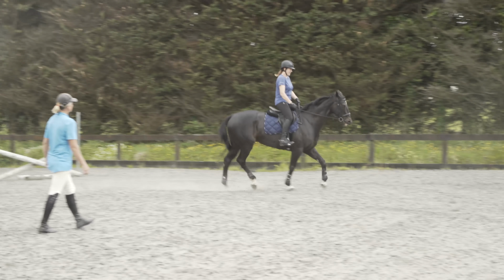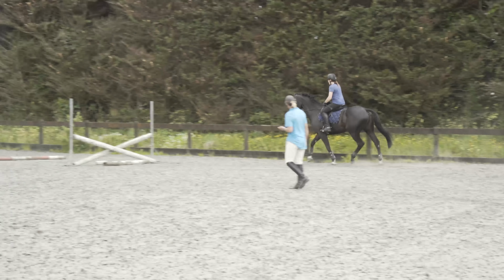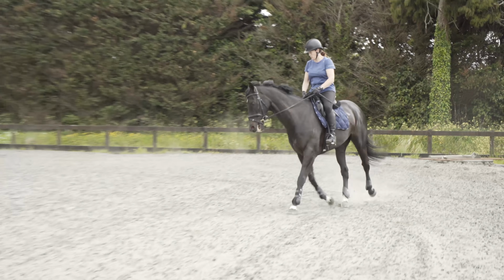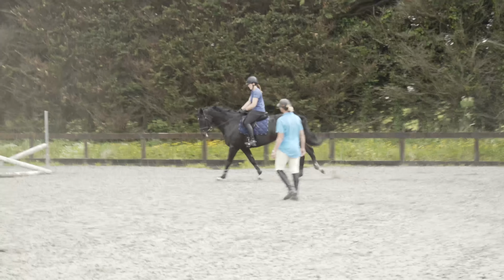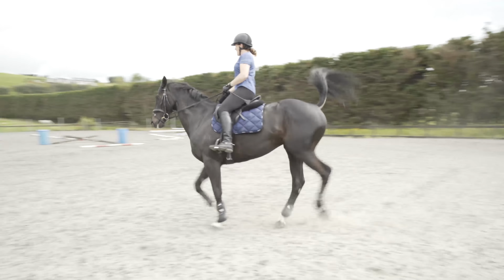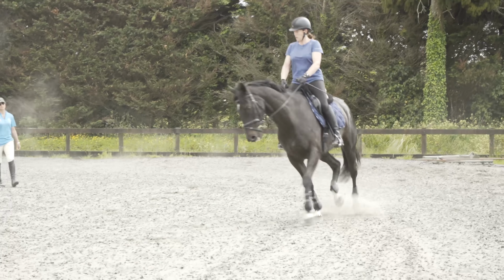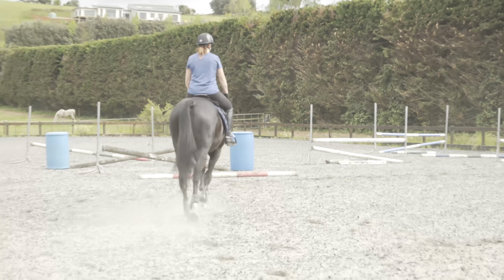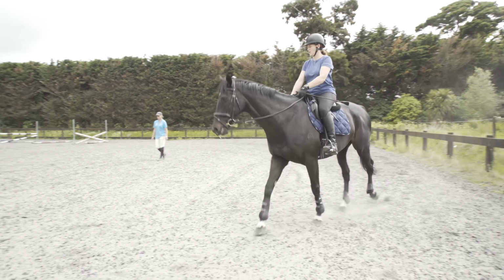How to ride the ideal Dressage schooling session with Kirstin Kelly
How to ride the ideal Dressage schooling session with Kirstin Kelly gives a plan of what you should include every schooling session. Check out the Dressage playlists on Youtube, there are two covering 20 different videos, all with schooling exercises that should be ridden every ride.
Kirstin explains that every Dressage session is a form of physio for your horse, the movements you ride should be making your horse supple, strong and getting him to transfer his weight onto his hind legs from his shoulders.
Each time you ride your horse you need to include transitions within the pace and from one pace to other. Circles, squares, and flexion. Lateral work ranging from leg yielding to shoulder in. Canter, shortening and lengthening, squares and counter canter. You need to practice the walk, being able to get the horse to stretch down for a free walk and being able to pick him up smoothly.
Kirstin has over 40 videos covering Dressage and Jumping exercises. Many of the exercises Kirstin discusses in this video will be covered already in her earlier videos. To watch these videos check out her website KirstinKellyEquestrian.com
If you enjoy these videos and would like to contribute to the making of them, become my "Patron", it's like shouting me a chocolate bar or a glass a wine per month.

For more training videos and how-to-guides for horse and rider join Kirstin Kelly Equestrian at: